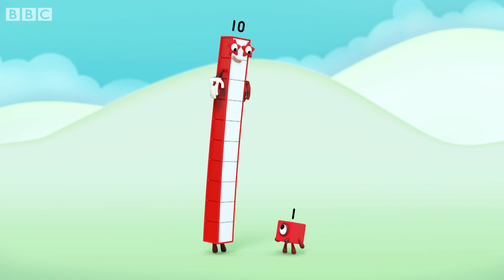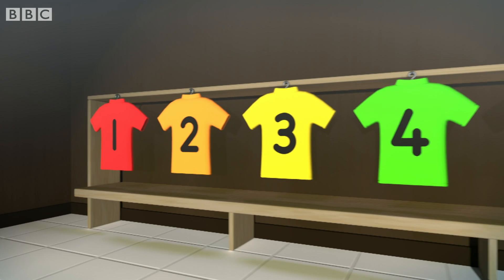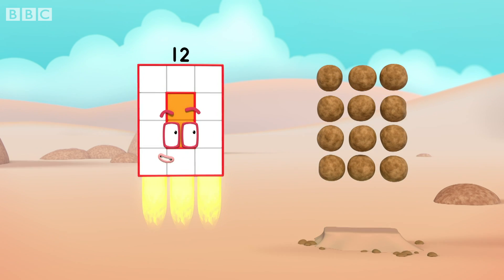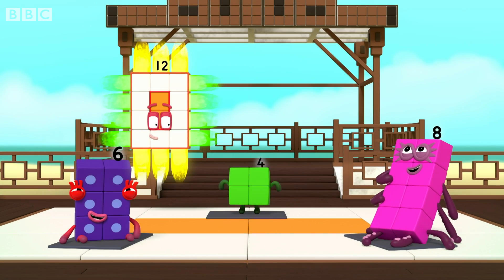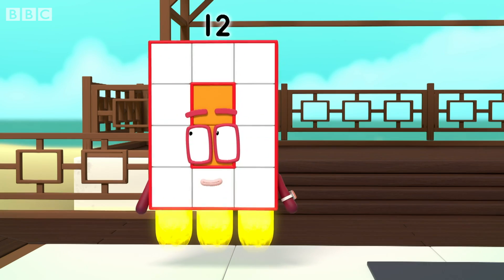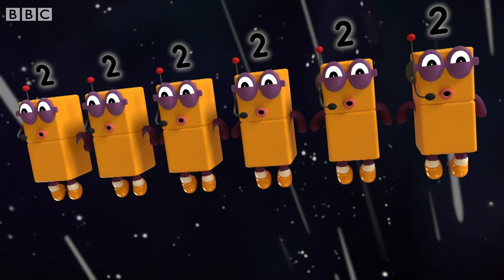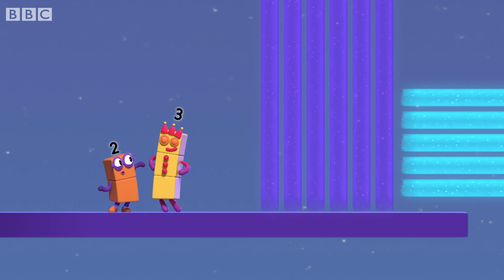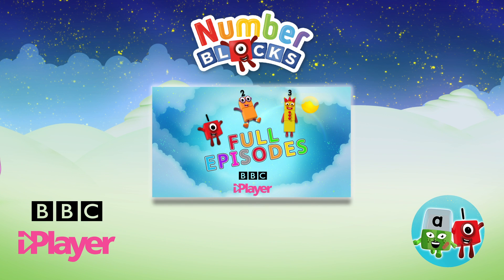Numberblocks - What Game Shall We Play Today? | Learn to Count | Learning Blocks